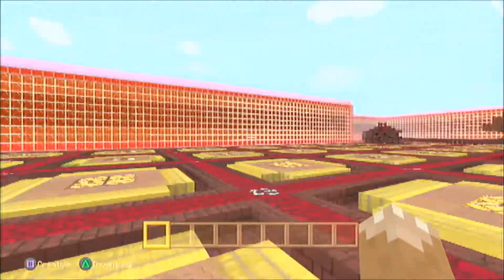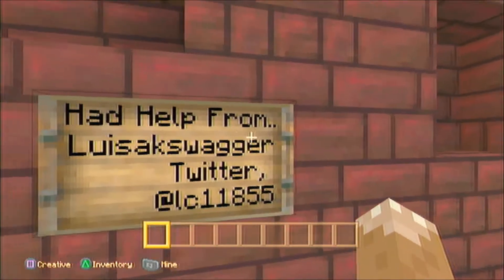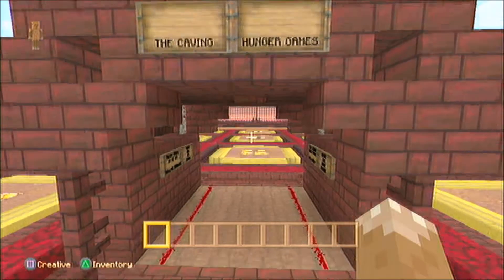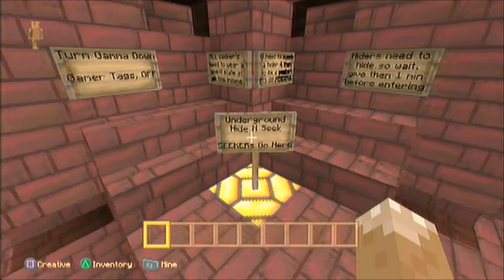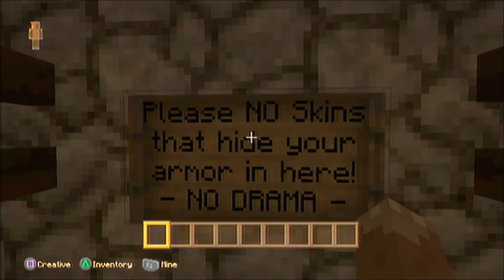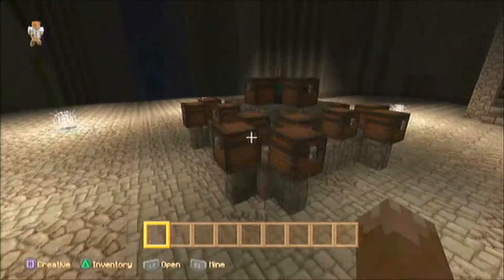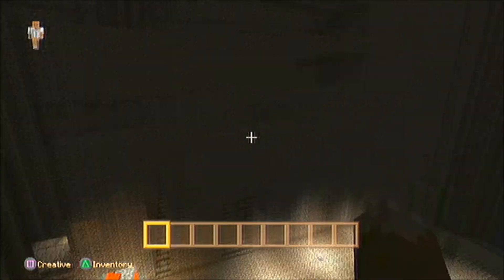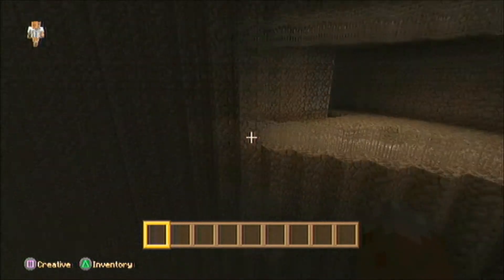MINECRAFT PS3 MAP SHOWCASE UNDERGROUND HIND & SEEK + HG/ WITH DOWNLOAD LINK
PSN: icepenguin61

help me hit 500 subs and i'll make a 2 or 3 hour video on a mini game server or trolling and other special things.
sub,like,rate,comment
hello im icepenguin61 im a minecraft ps3 map builder thankyou for subscribing if you have, i really thankyou guys for all the surpport on the ps3 if you have any map ideas tell me in the comments.